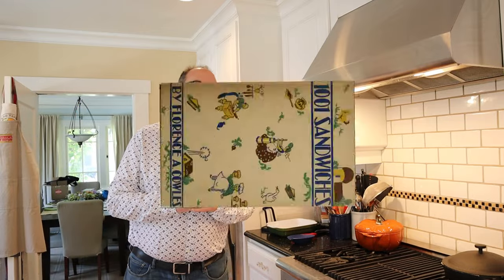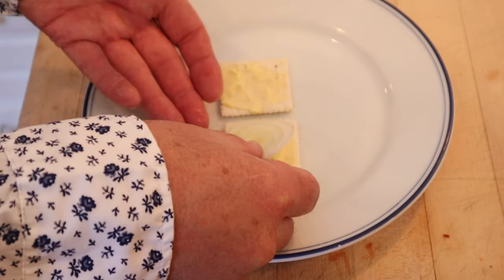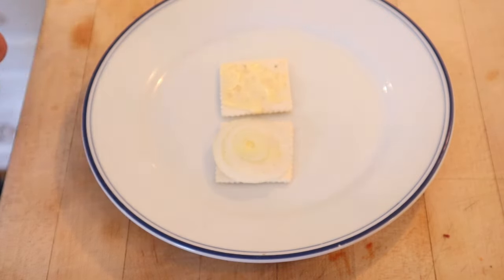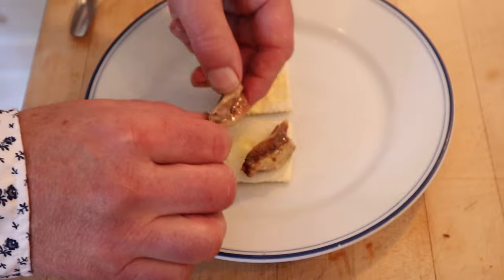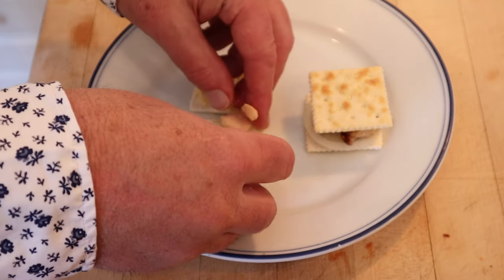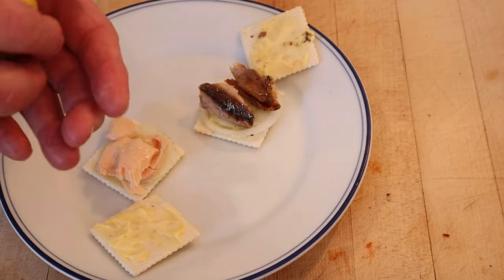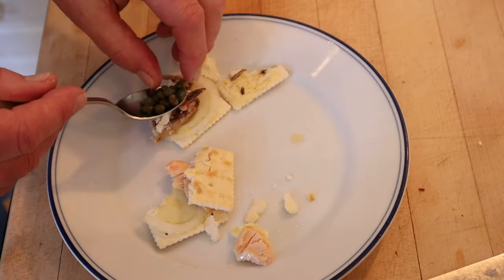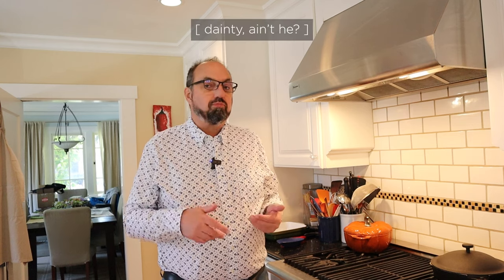Dutch Lunch Sandwich (1936) on Sandwiches of History⁣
Yes, it is another one of those sandwich where it is hard to discern where the name came from. After all, the name Dutch Lunch Sandwich of 1,001 Sandwiches from 1936, may have been a nod to the use of tinned fish in Dutch cuisine. But I suspect that the author was leaning into the more pejorative use of Dutch back in the day. Still, despite its small size, it seems like it’d be a tasty little number. Just not, you know, filling.